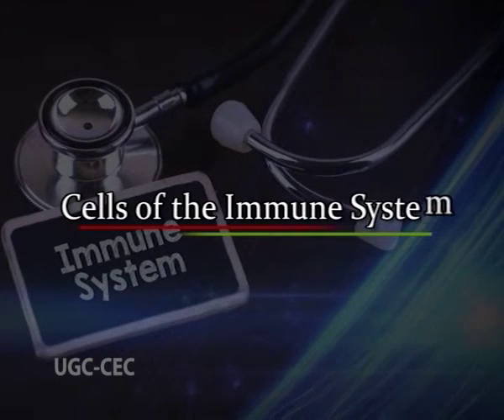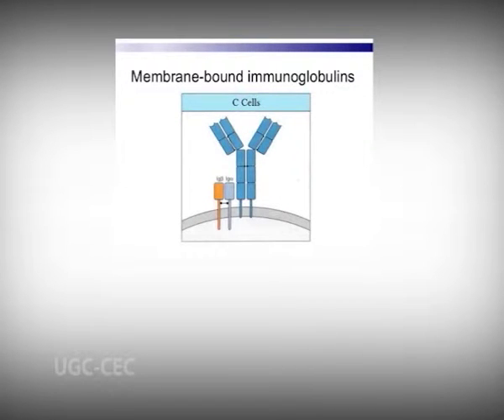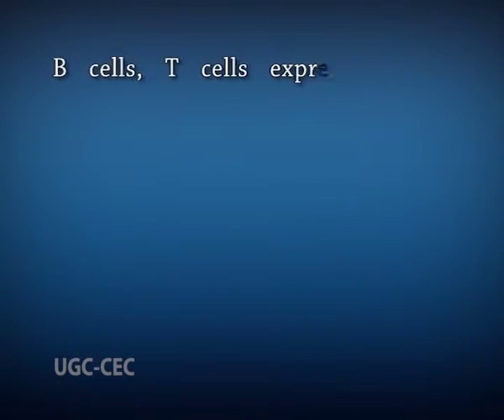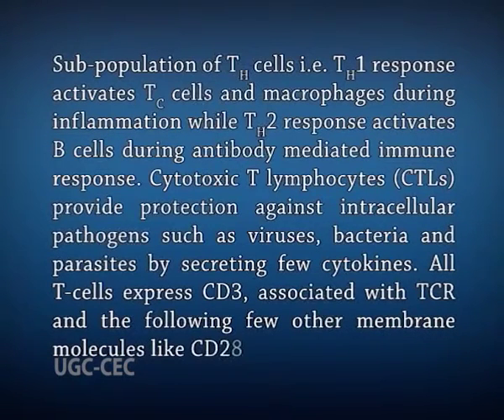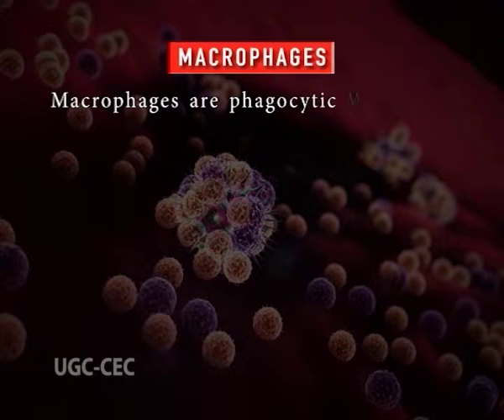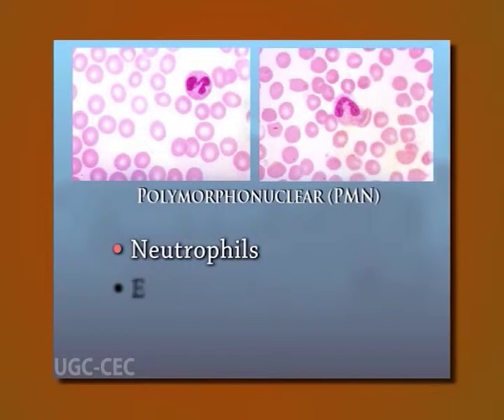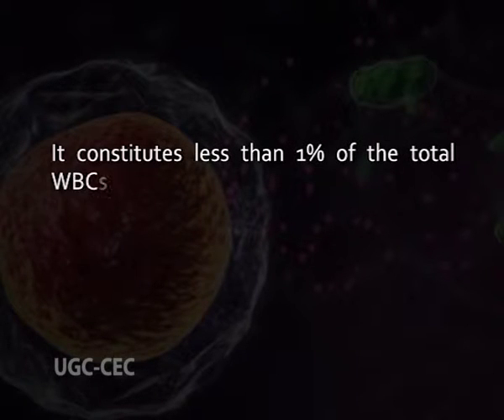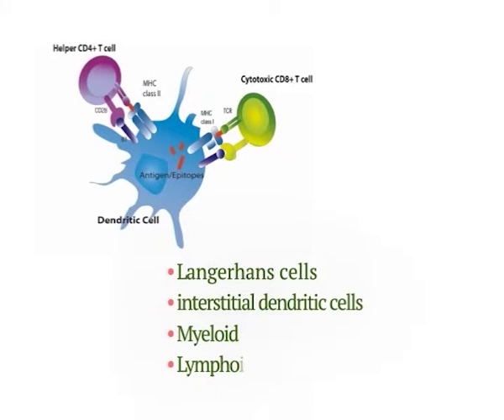Cells of Immune system